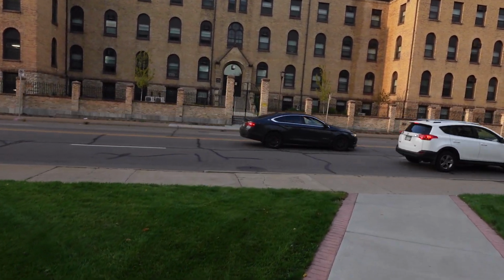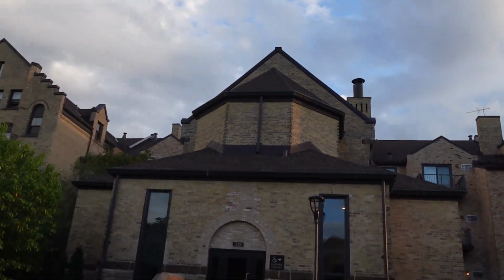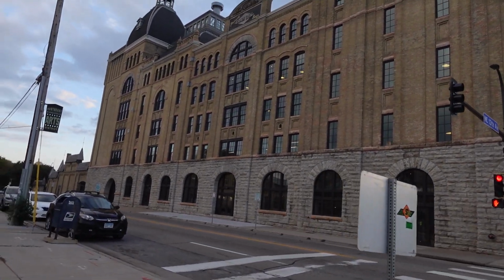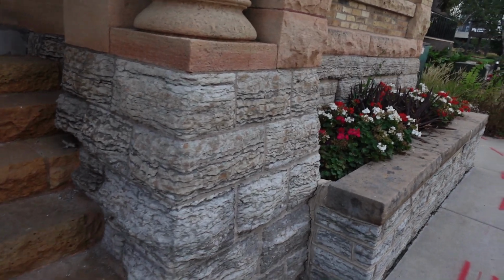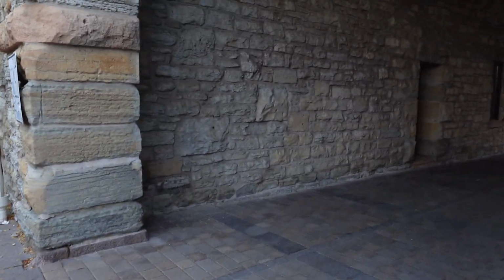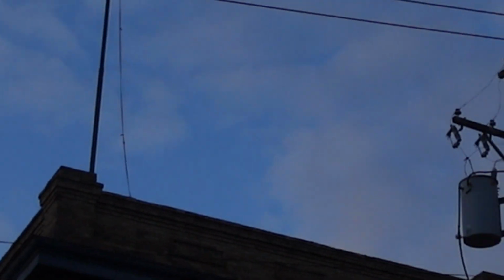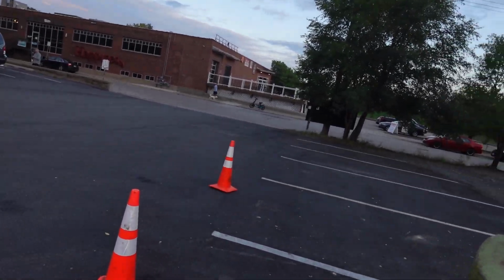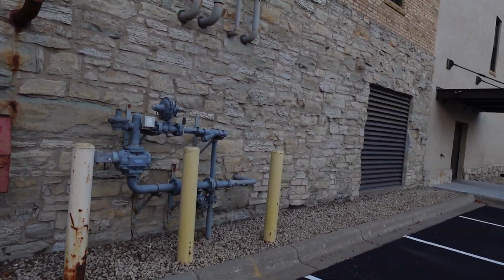Castle Structures In Minneapolis Minn.